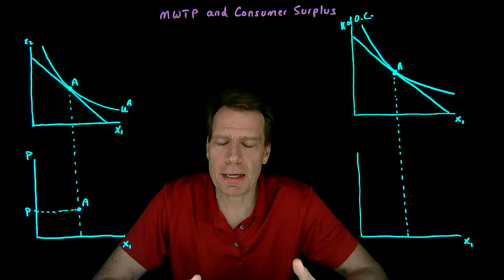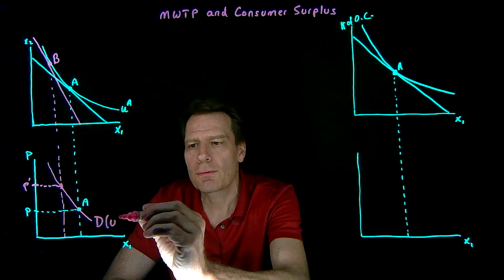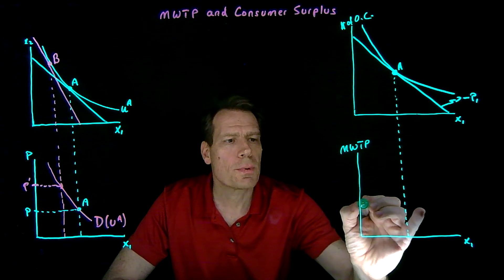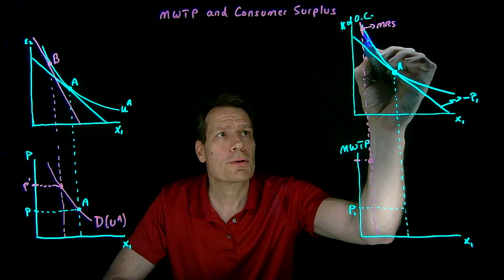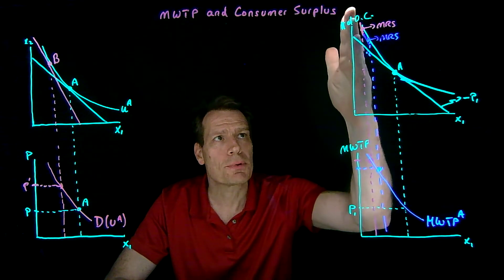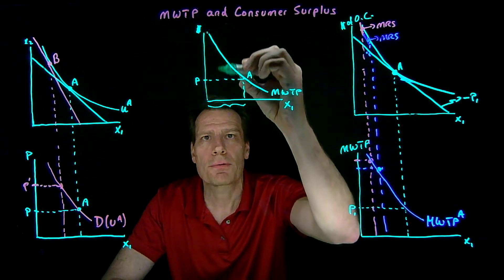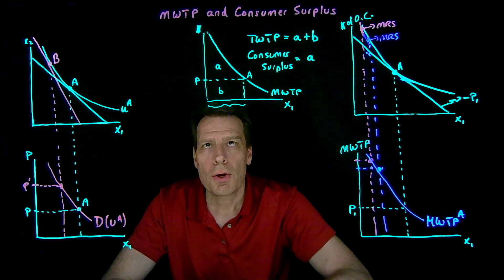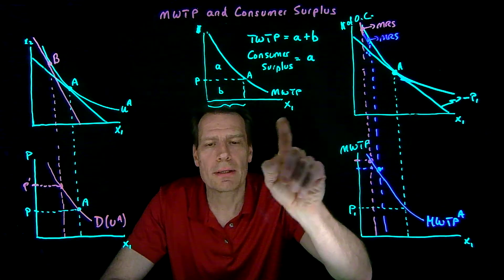9.3.MWTP and Consumer Surplus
This video illustrates that compensated demand curves are Marginal Willingness to Pay (MWTP) curves that can be used to measure consumer surplus (or how much better off a consumer is for being able to buy at the market price.)